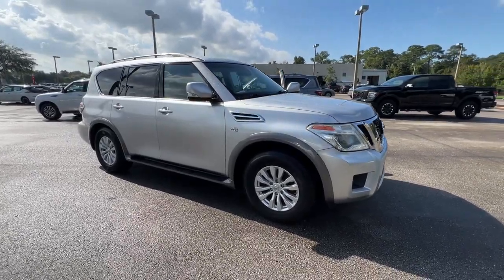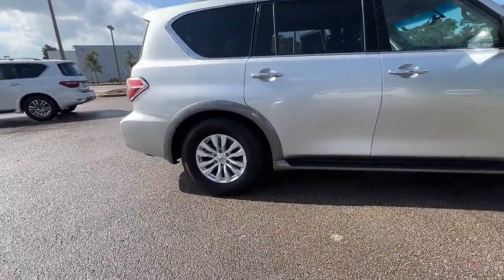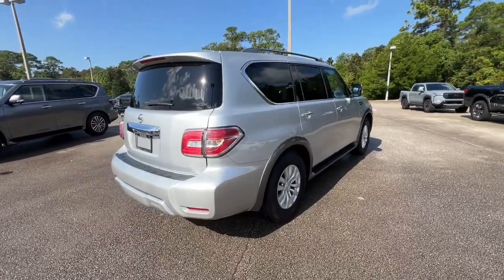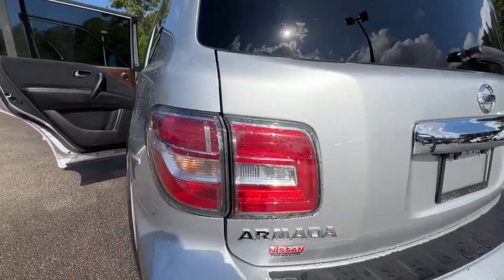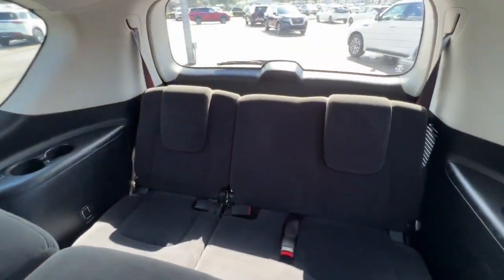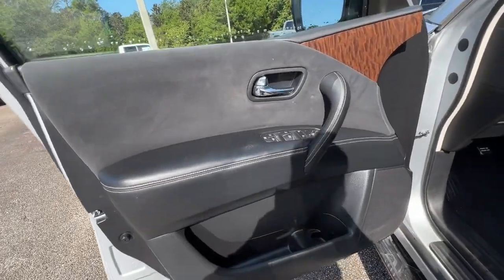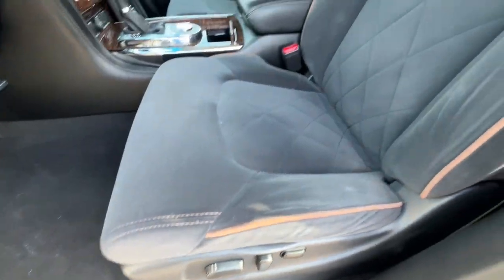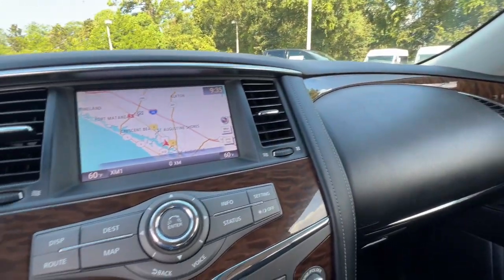2017 Nissan Armada St. Augustine, Palm Coast, Jacksonville, Daytona Beach, Gainesville, FL DH9003654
Brilliant Silver Used 2017 Nissan Armada SV available in St. Augustine, Florida at Nissan of St. Augustine. Servicing the Palm Coast, Jacksonville, Daytona Beach, Gainesville, FL area.

Ask for stock number 5H003654, the Florida 2017 Nissan of St. Augustine Nissan Armada.